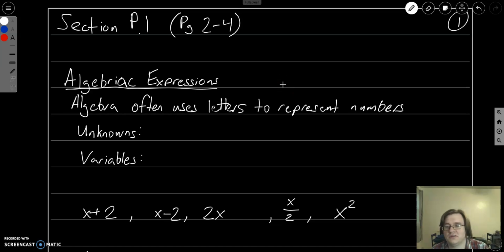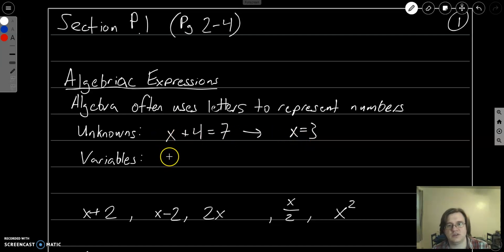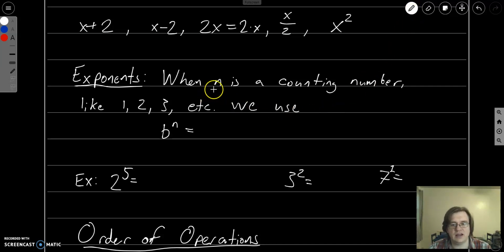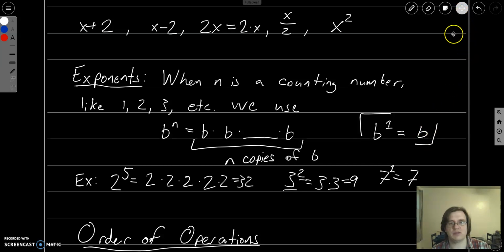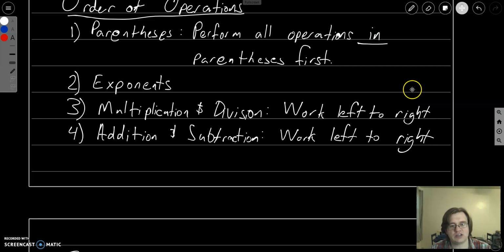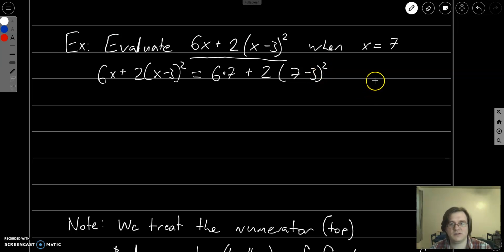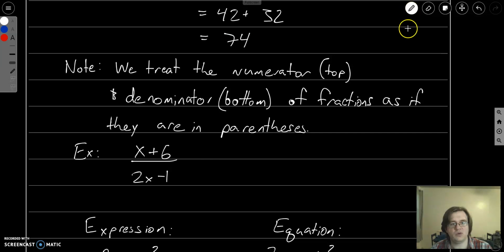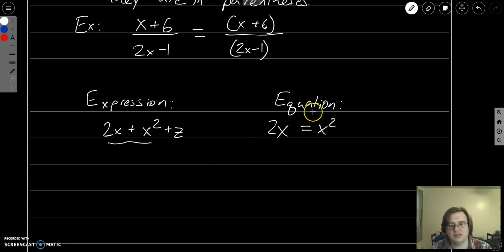M121 Section P.1 Part I (Algebraic Expressions)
This video cover Section P.1, pages 2-4.  Specific topics include: algebraic expressions, exponents, order of operations, and evaluating algebraic expressions.